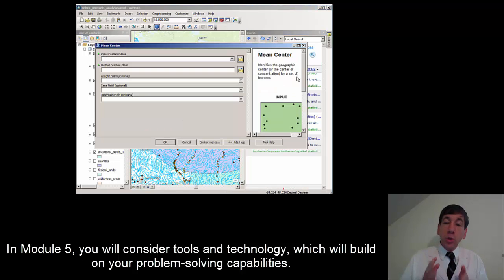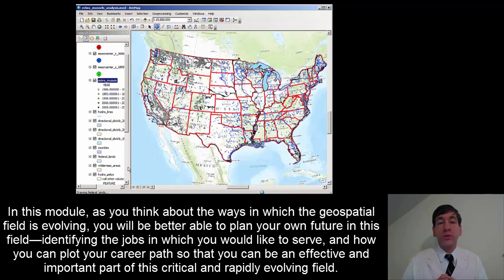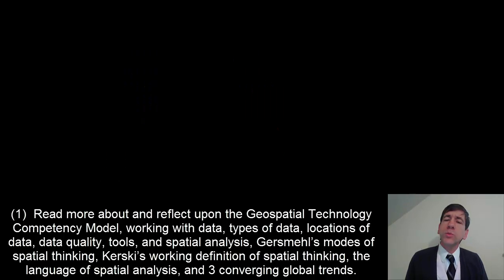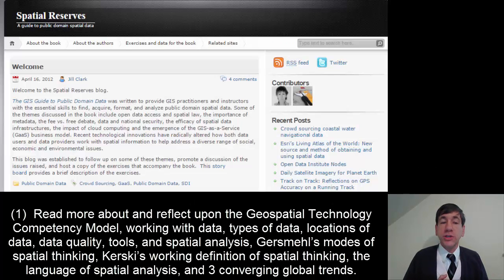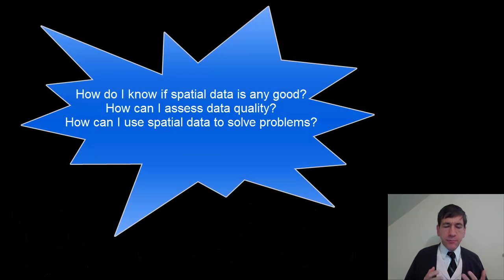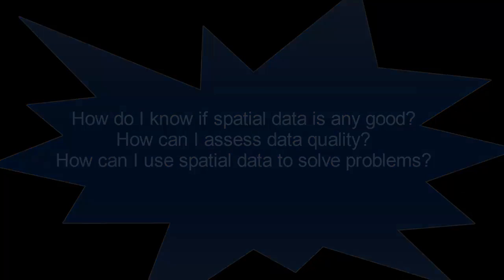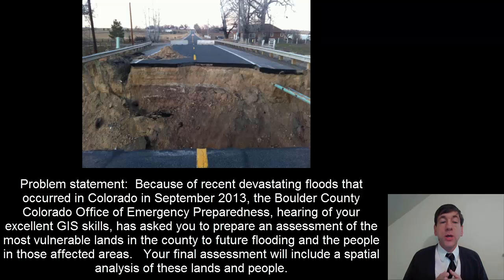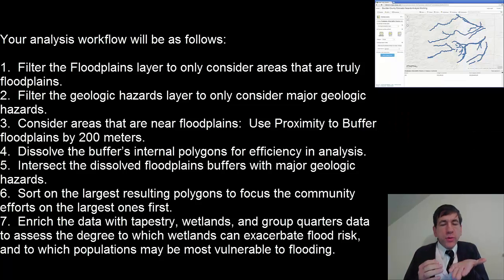Skills for the Digital Earth: Module 5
Skills for the Digital Earth MOOC:  Module 5: Geospatial Tools and Technology.  This short video provides an overview of the goals, readings, discussion, and hands-on activity with Elmhurst College's Skills for the Digital Earth MOOC (Massively Open Online Course).